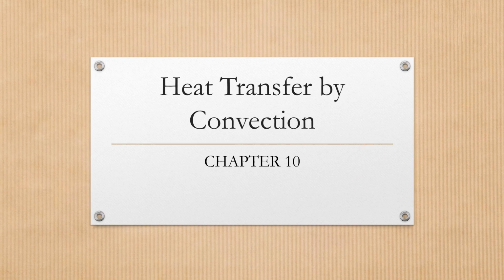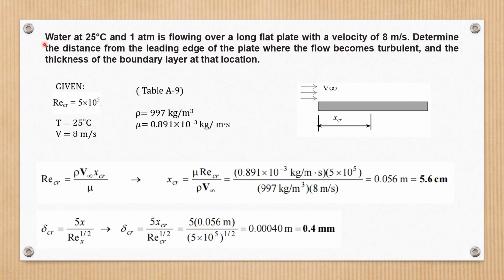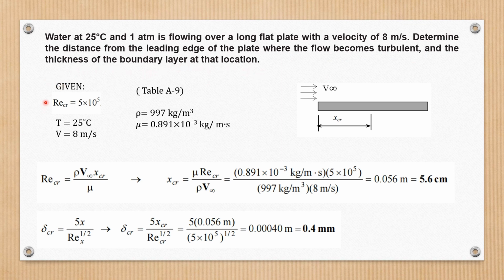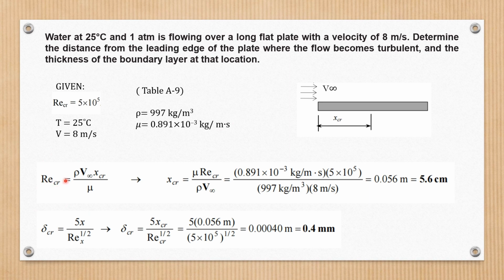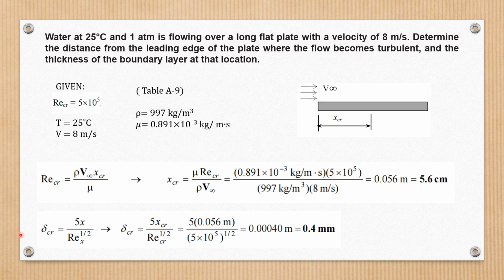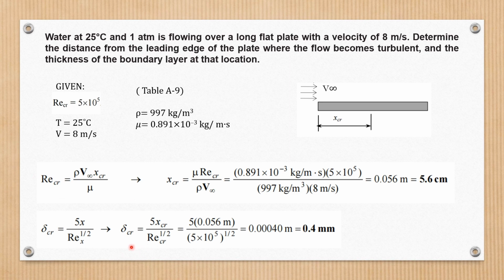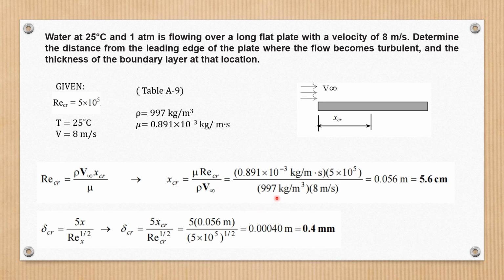CATOLICO | CHAPTER 10 | HEAT TRANSFER BY CONVECTION | THERMODYNAMICS AND HEAT TRANSFER